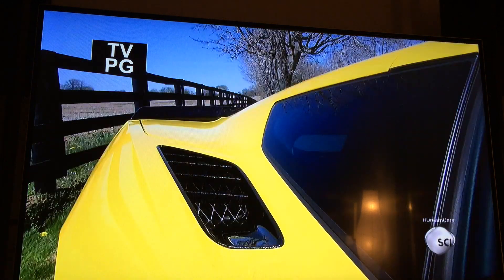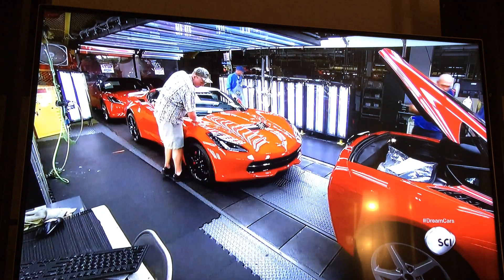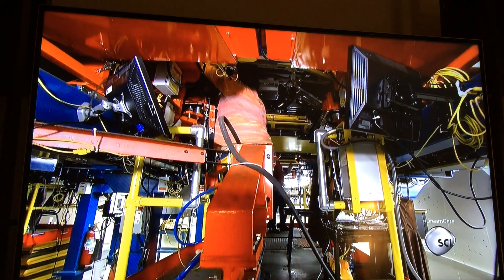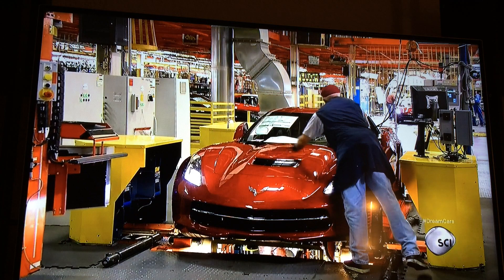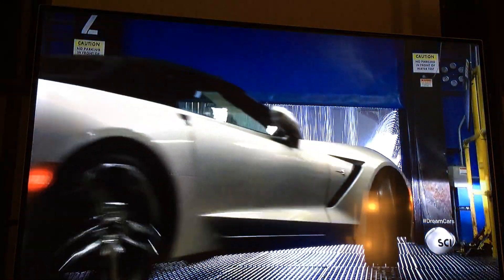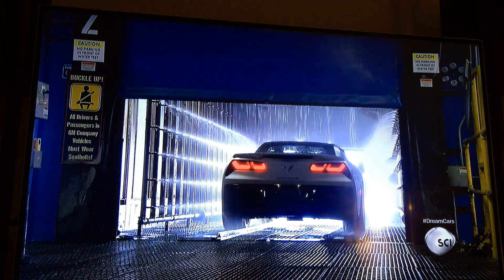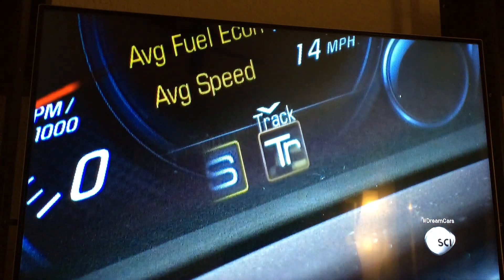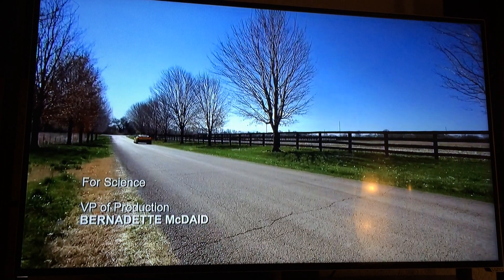How It's Made: C7 Corvette Stingray (clip 4 of 4)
How It's Made series - Dream Cars featuring the new C7 Corvette Stingray